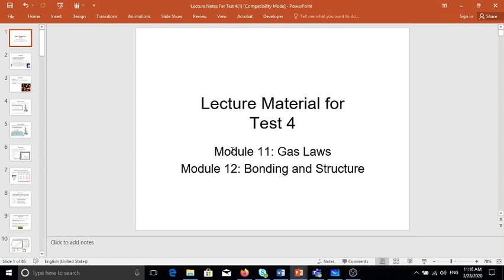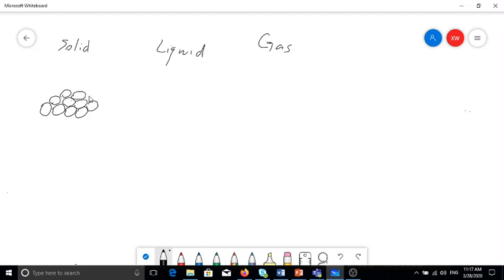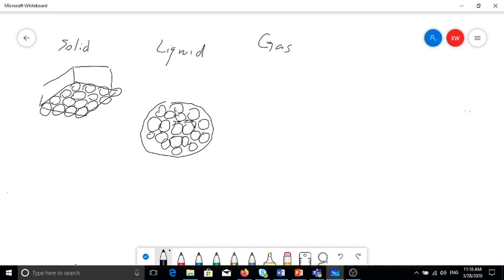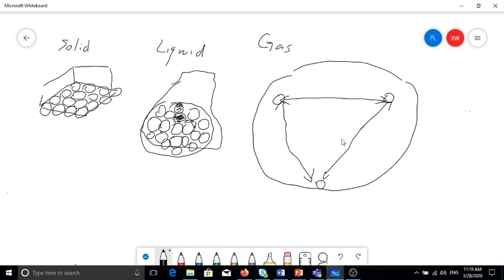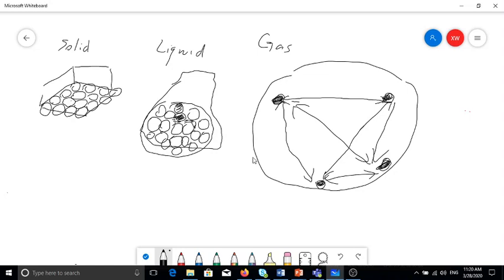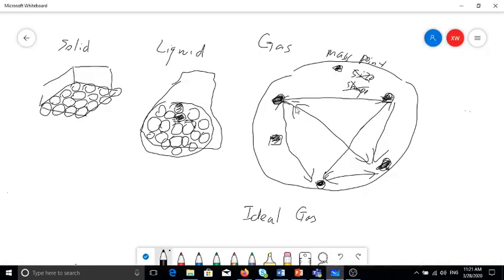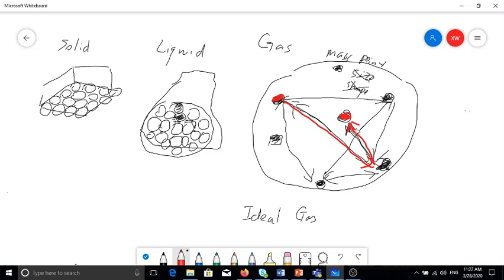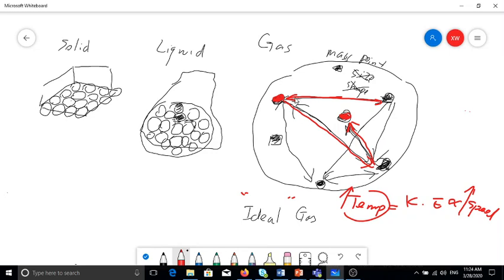Module 11 Lecture intro to idea gas